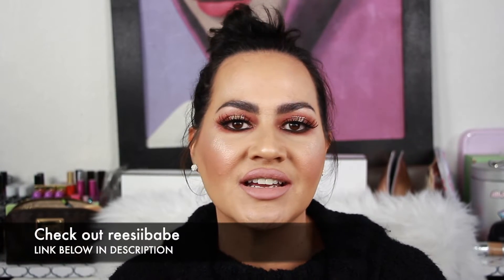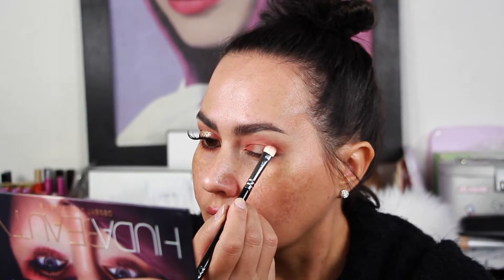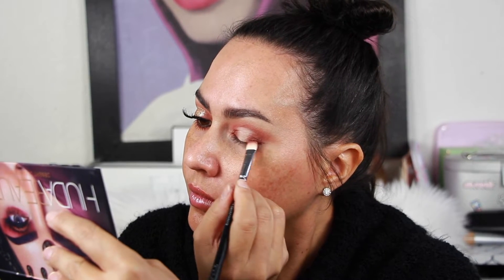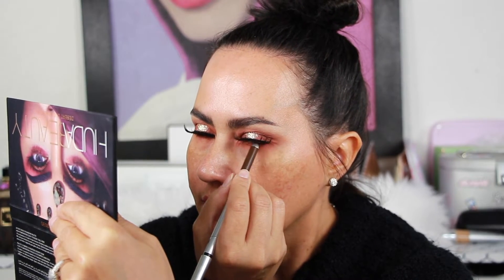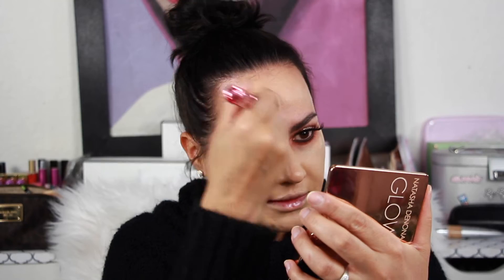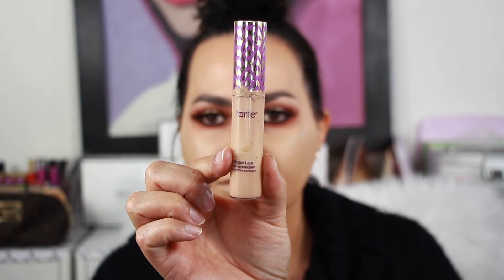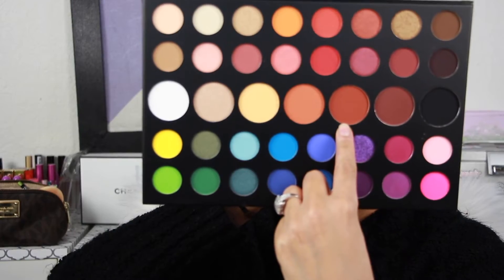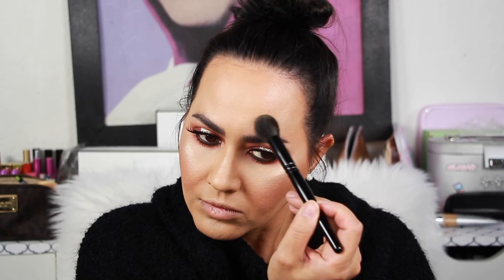Holiday Glam Makeup Tutorial | Collab with Reesiibabe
Thank you all so much for watching. Please check out Rheesa’s video after you watch mine. Her link is below.

PRODUCTS USED:

Huda Beauty Desert Dusk
Tarte Shape Tape (Light medium & Light medium Honey
Too Faced Peach Perfect Powder
Marc Jacobs Liner…..
Koko lashes (Queen Bee)
Itcosmetics Superhero Mascara
Jeffree Star Mannequin Liquid Lipstick
Dose of Colors Desi x Katy (Fuego highlighter)
Anastasia Brow Wiz (Granite)